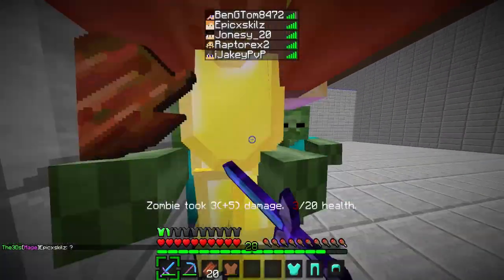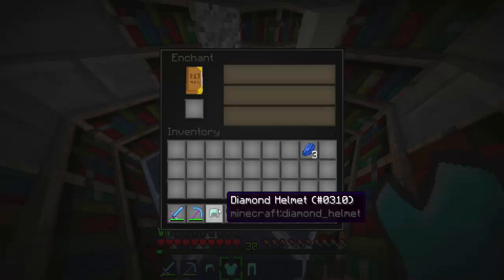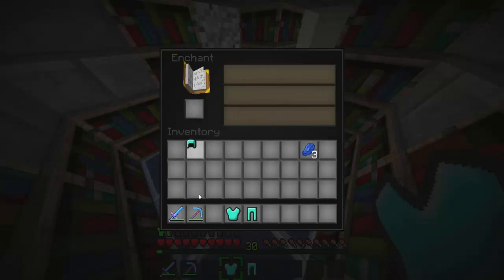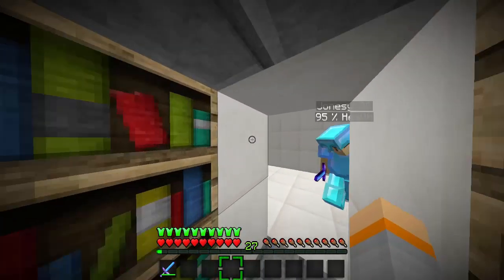Let's Play Factions!!! Episode 1!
If you would like me to do some more of this be sure to smack the like button!!!

play.callofcraft.net